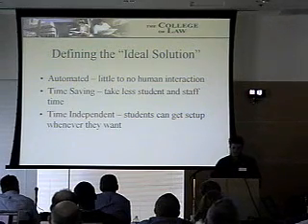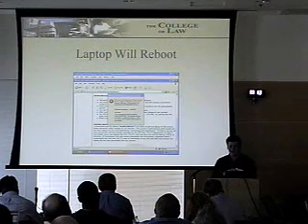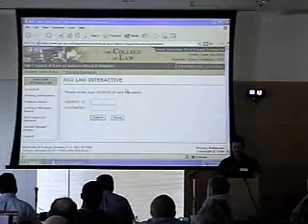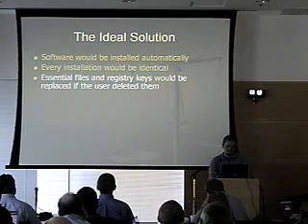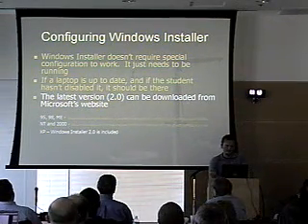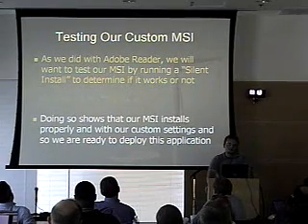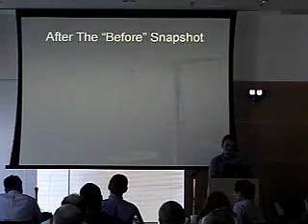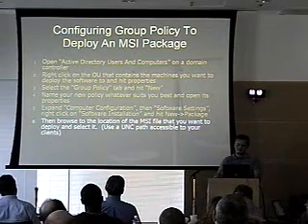Will They Come Back Again?: The Offshore Outsourcing of IT Jobs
Audience:
Technical Level:

This session explores the dimensions of the offshore outsourcing of US IT jobs to India, China and other countries. What impact will this movement among American technology companies have upon the market for IT jobs and wages for IT workers? How will law school IT jobs be affected by this growing trend? Mr.. Marcus Courtney, President of the Washington Alliance of Technology Workers, will be exploring these and other issues.

Robert M. Linz
Associate Library Director and Information Technology Coordinator
Ave Maria School of Law

Marcus Courtney
President
Washington Alliance of Technology Workers